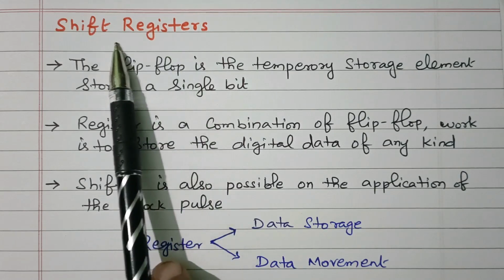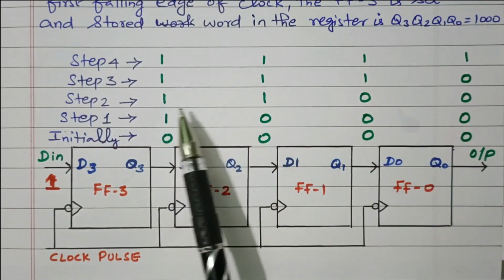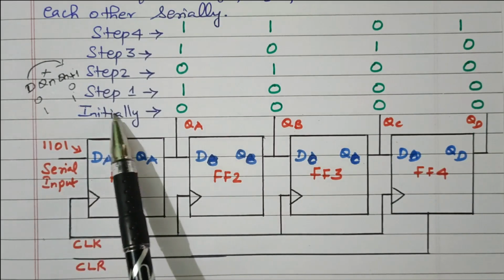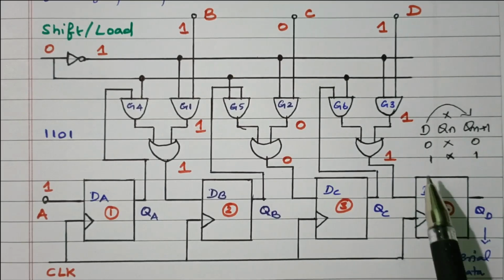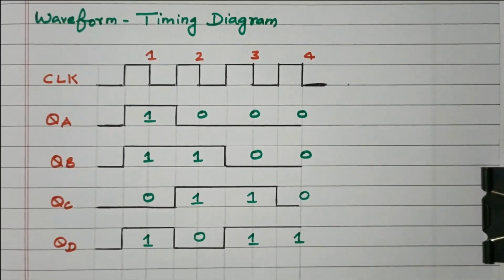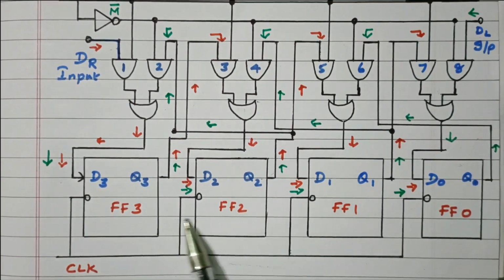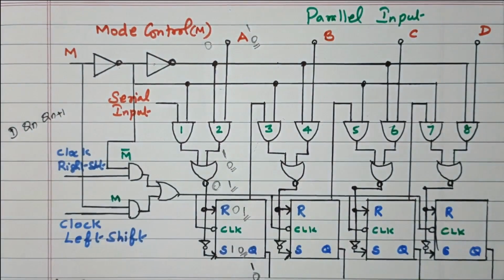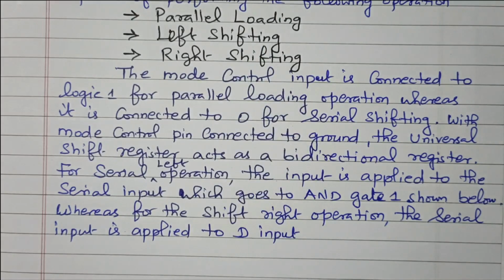Digital 18 Complete Course Digital System Digital Registers